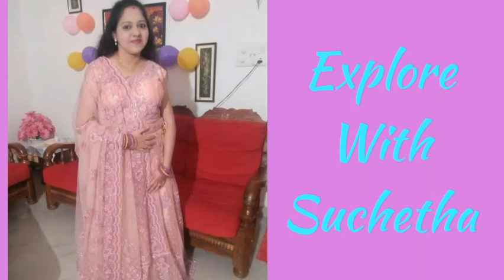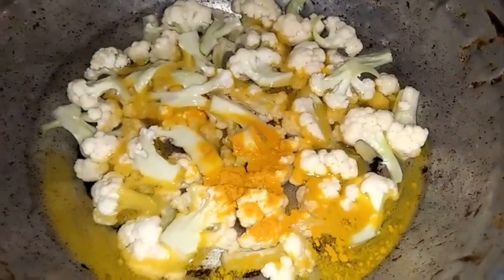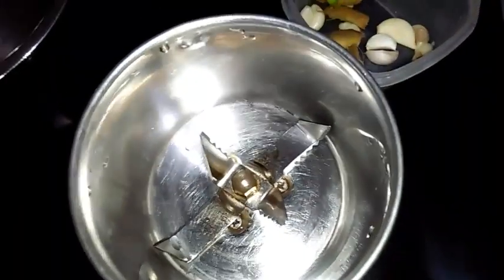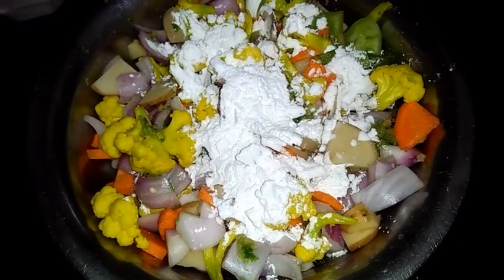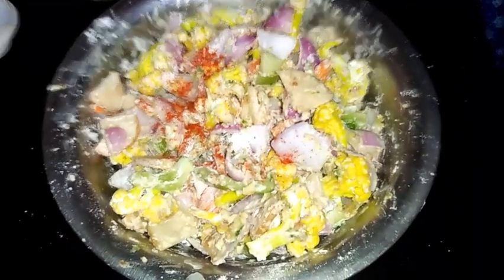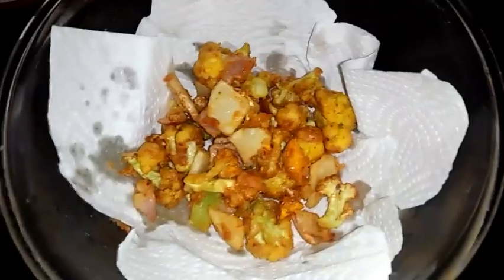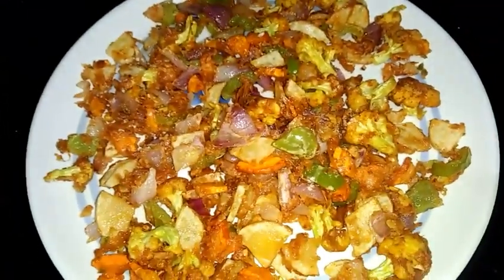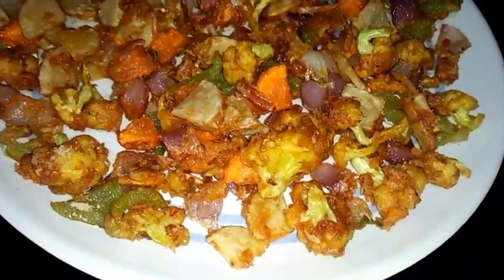Spicy Crispy Veggies|Evening Snack#spicycrispyveggies#crispyveggies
Here is the detail video of preparing Spicy Crispy Veggies...